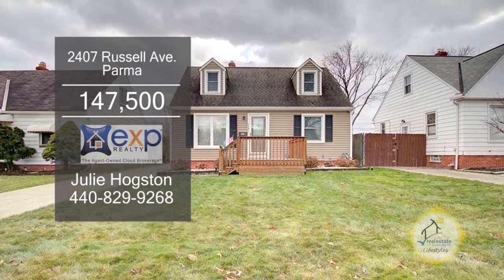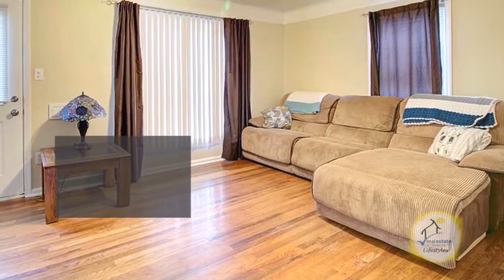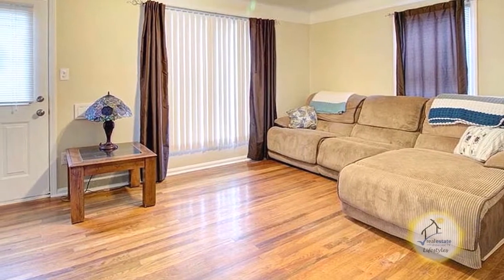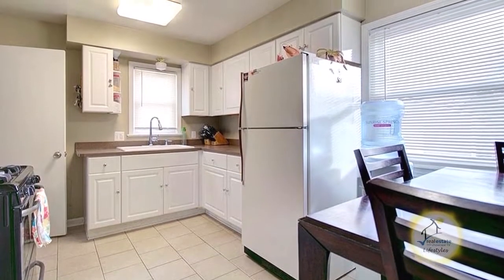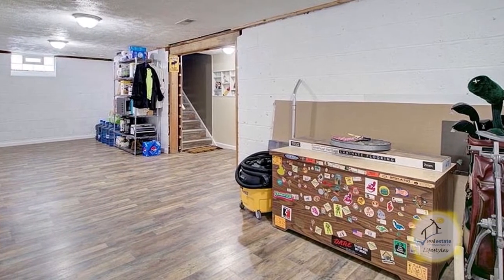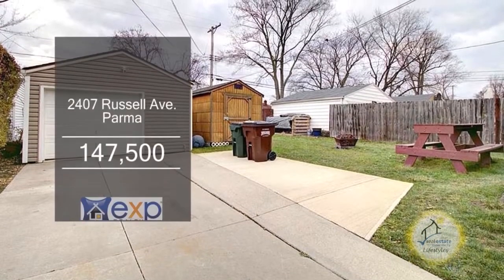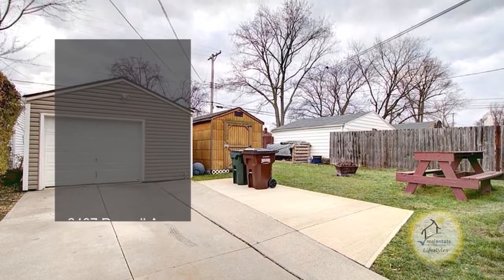2407 Russell Ave Julie Hogston Real Estate Showcase TV Lifestyles